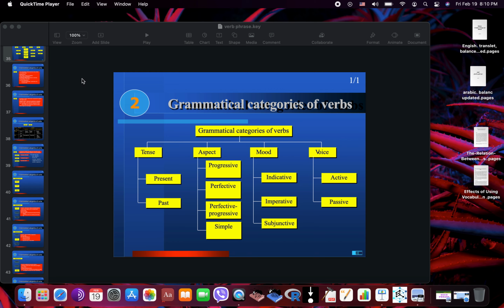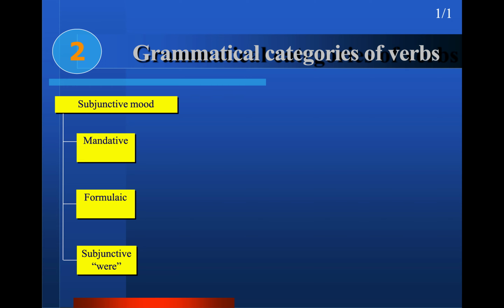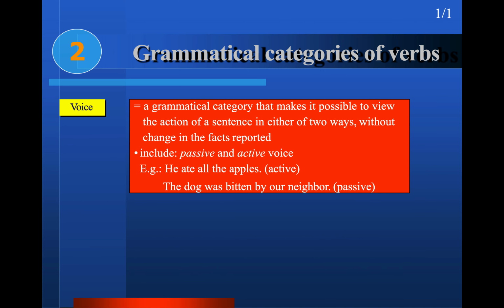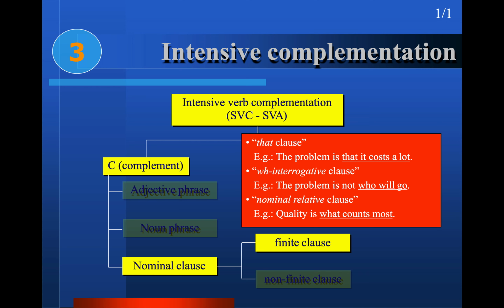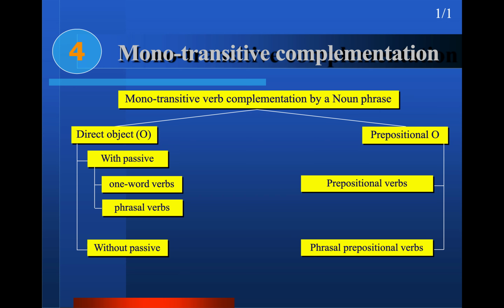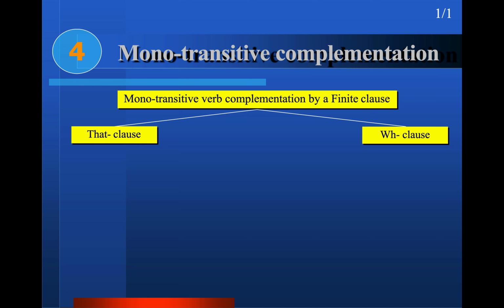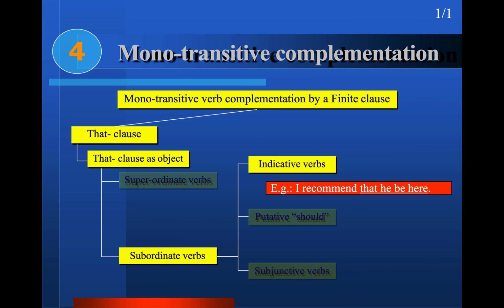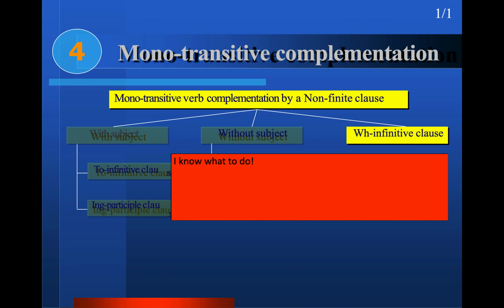Verb Phrase lecture 2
Talking about verb phrase and its importance for undergraduate students